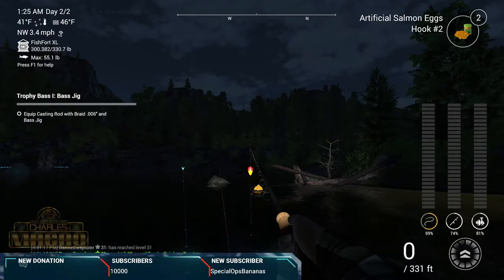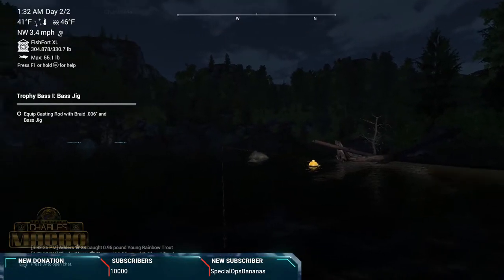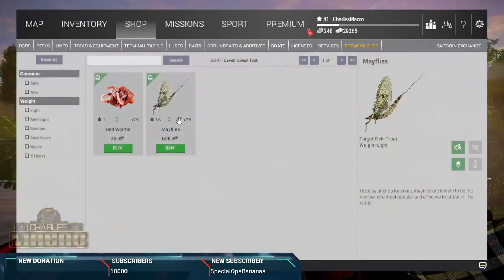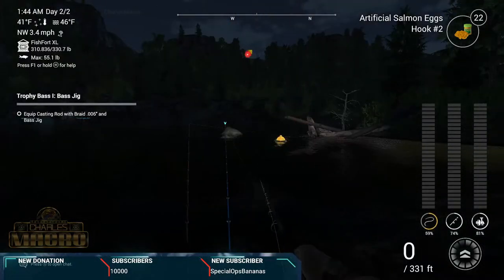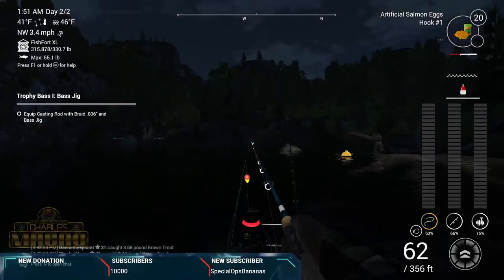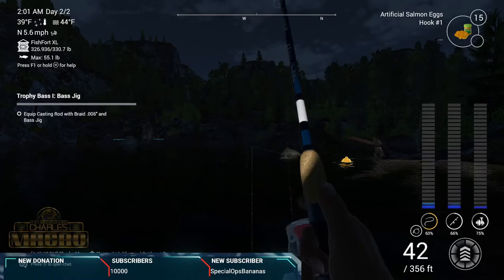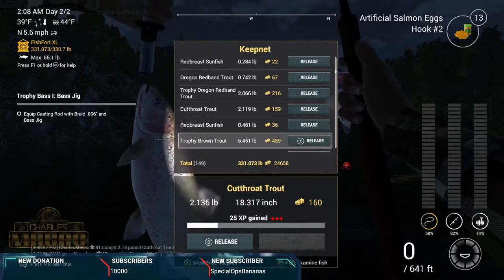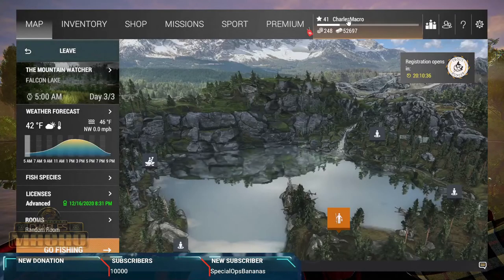NIGHT FISHING MULTI RODS AT FALCON LAKE | FEEDER AND MATCH | BIG MONEY | Fishing Planet | Ep. 23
Fishing Planet is a FREE to play unique and highly realistic online first-person multiplayer fishing simulator developed for anglers to bring you the full thrill of actual fishing! Choose your lures, make your trophy catches, discover new possibilities and sharpen your real angling skills anywhere, anytime

BUY THESE PRODUCTS USING MY LINKS:
MY GAMING PC RIG:

Fishing Planet® isn’t just another game about fishing. Stunning eye-candy graphics, superb hydro and aerodynamics, realistic tackle behavior and damage based on actual simulation physics and, most importantly, fish with artificial intelligence for completely lifelike behavior make this a true-to-life fishing simulator that can help you improve your actual angling skills!

The combination of unique graphics, realistic game physics and sophisticated AI will bring the realistic world of fishing directly to your screen!
Key features:
110+ species of fish, each with its unique behavior and AI.

17 scenic waterways with multiple locations, various climatic conditions, bottom terrains and vegetation.

What makes us different:
Complex AI system for fish behavior that correlates with seasonal and climatic change, time of day, speed of water current, bottom contour and type (color and structure), water and air temperature, wind, etc. Biting/striking reactions for each fish species are completely realistic and natural as well as specifics of lure attacks.

Photorealistic graphics – using latest high-end tools for ultimate photo-realism: photogrammetry, all waterways are based on real location.